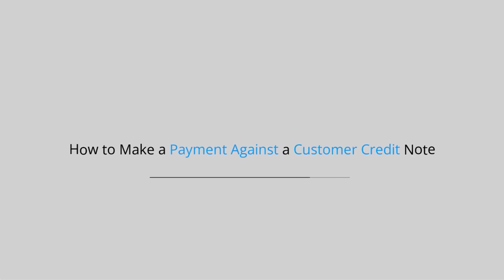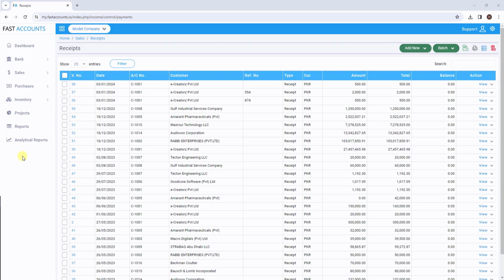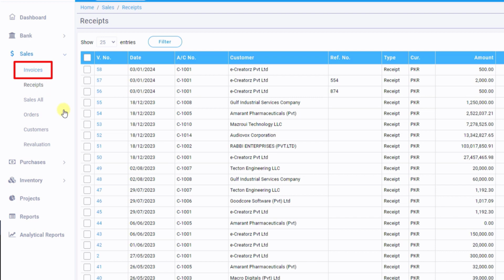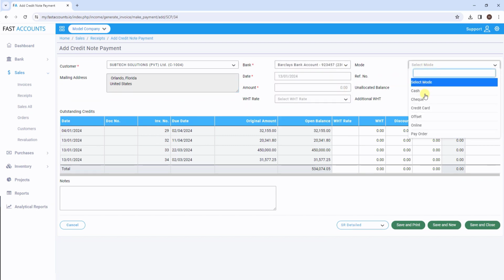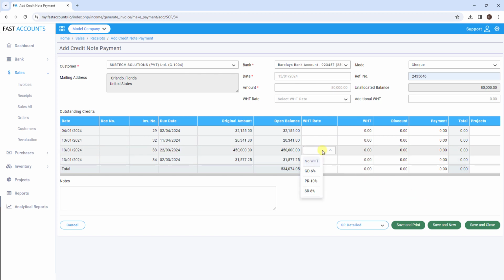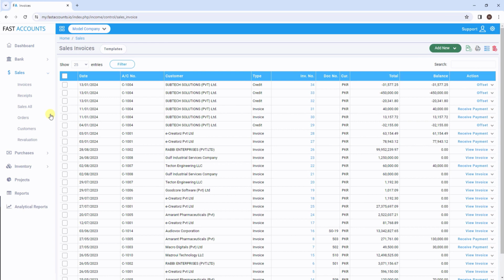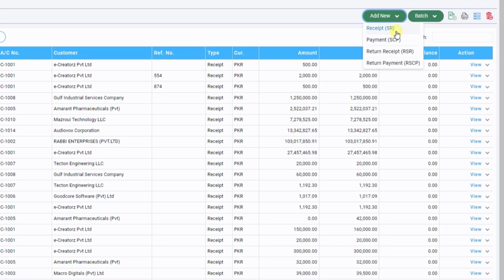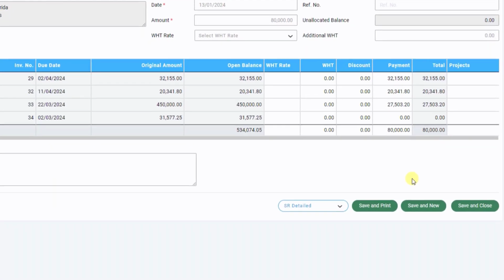How to Make a Payment Against a Customer Credit Note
How to Make a Payment Against a Customer Credit Note in Fast Accounts